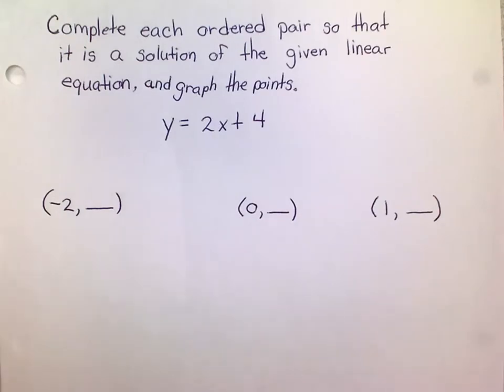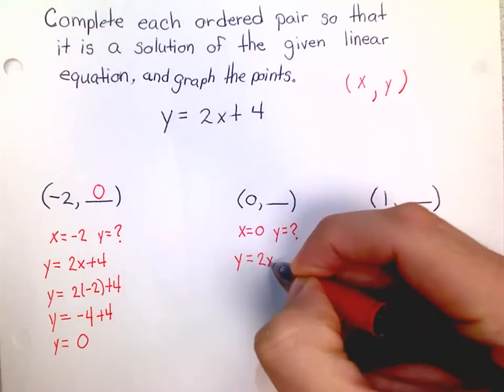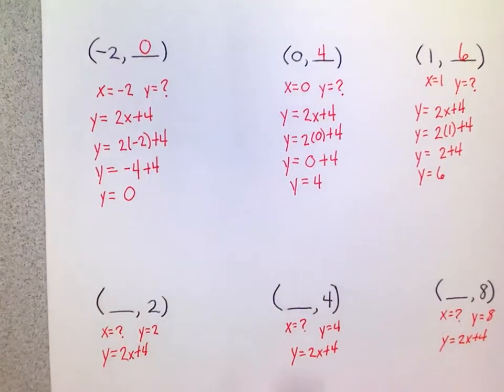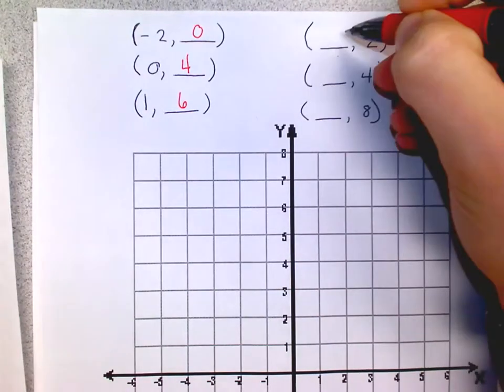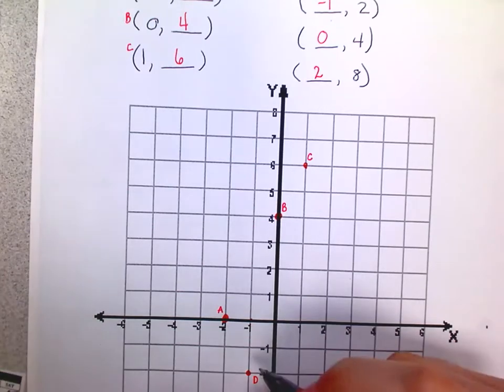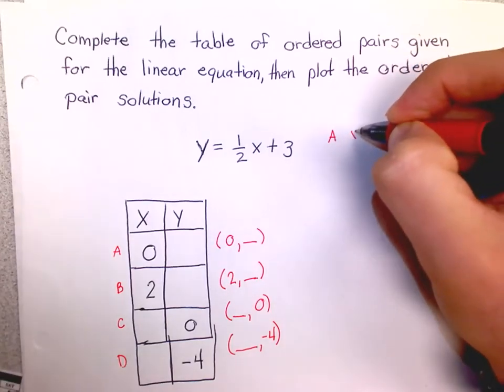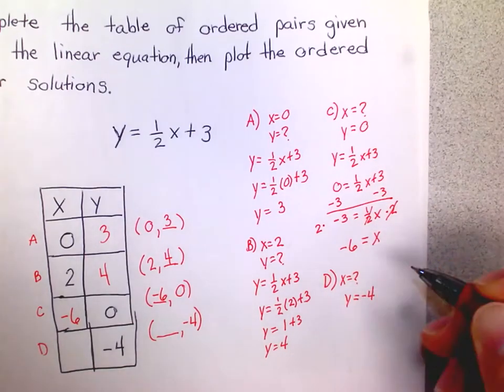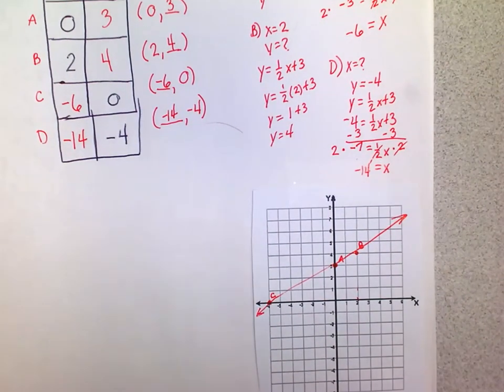Rectangular Coordinate System, Part II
A continued discussion on applying the rectangular coordinate system.